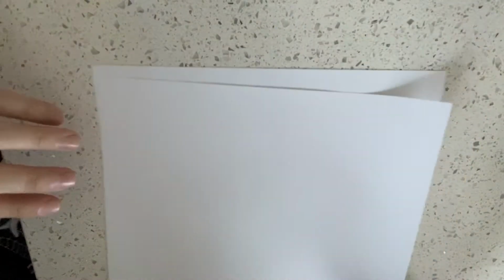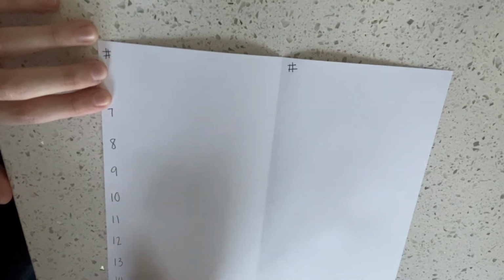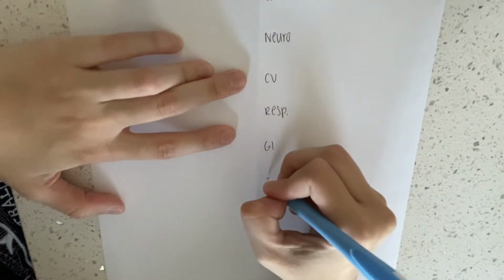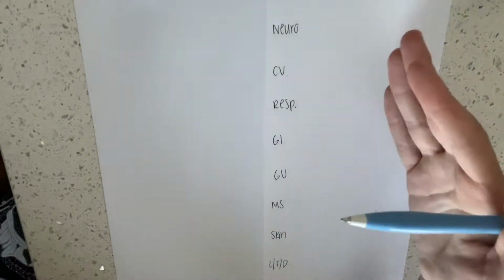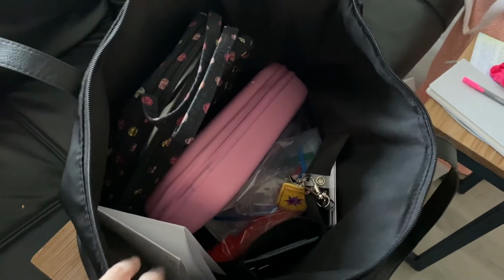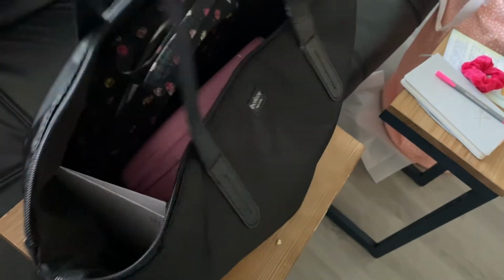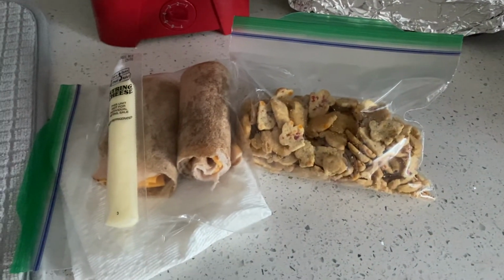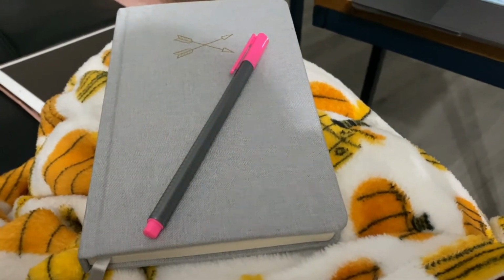How I Prep For a 12 Hour Clinical Day!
Make sure to subscribe and give this video a thumbs up if you enjoyed :) In this video I show you how I prepare for a 12 hour clinical day and how I do my nursing report sheet for my unit!

Stethoscope case